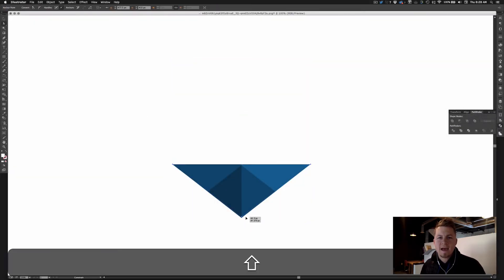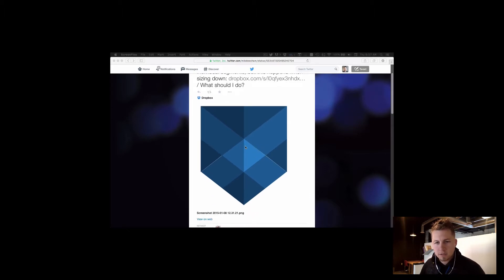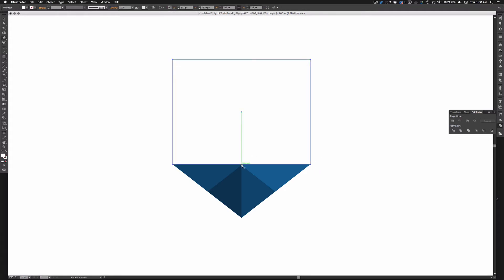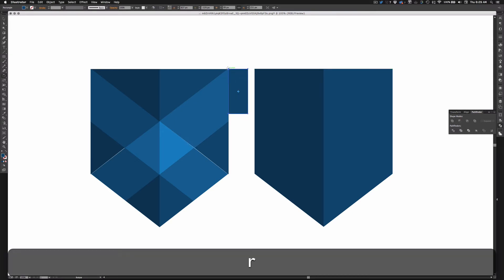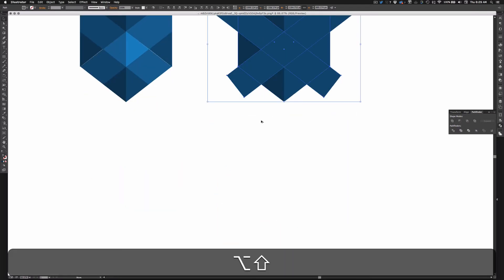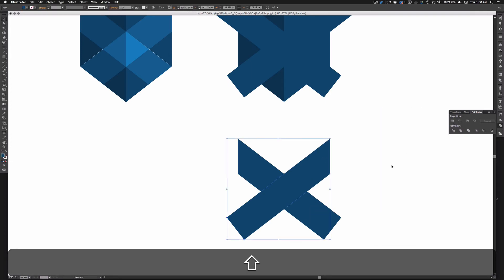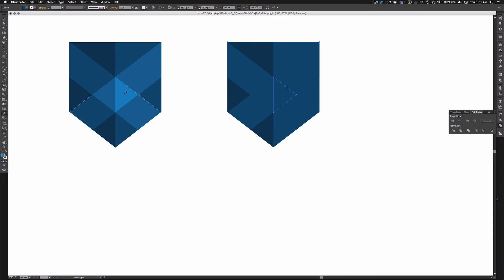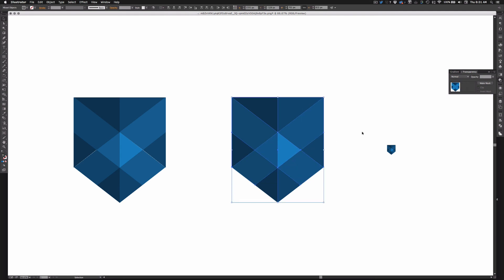AIUX - Simple Complex Shapes in Illustrator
In this video we look at solving a problem that can occur when scaling down shapes. The solution, less shapes!